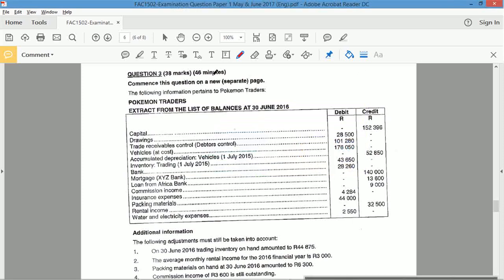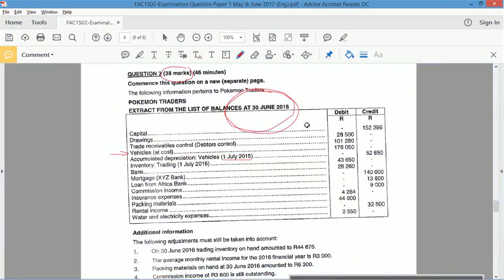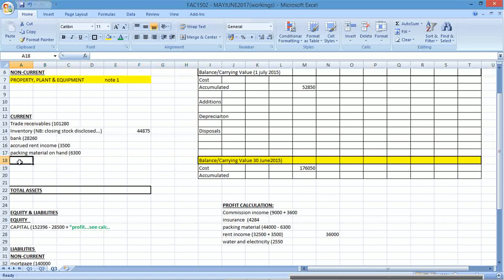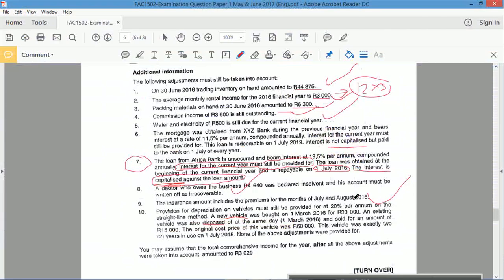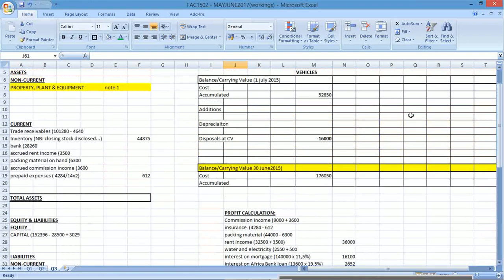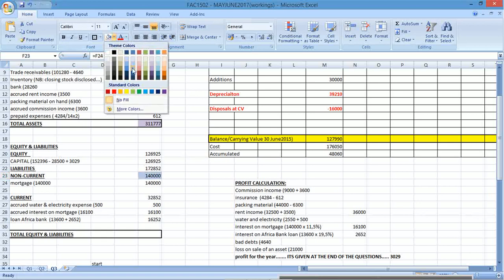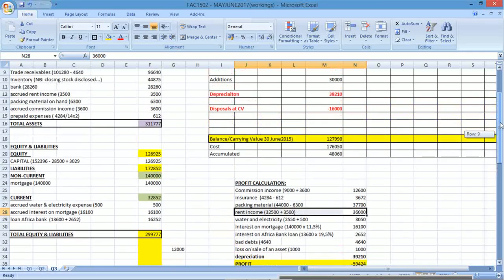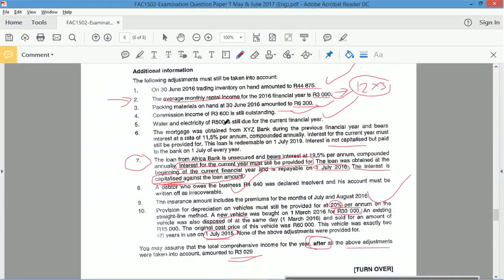FAC1502 exam past paper MayJune 2017 Q3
FAC1502 MayJune 2017 Q3